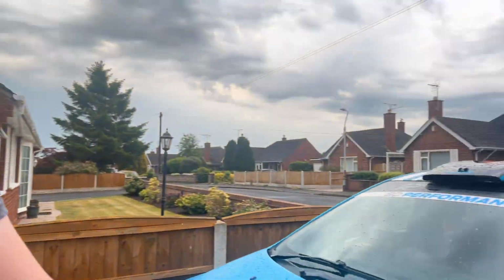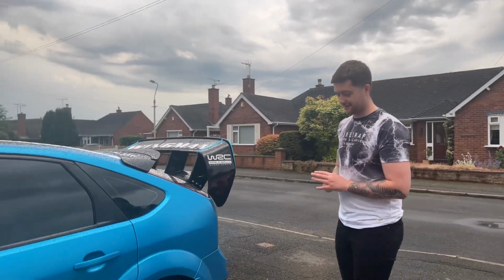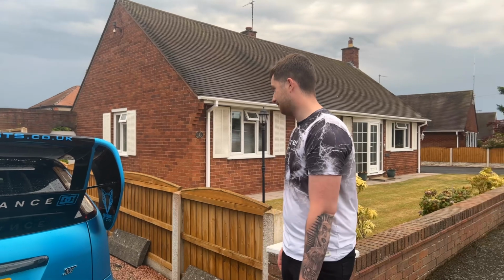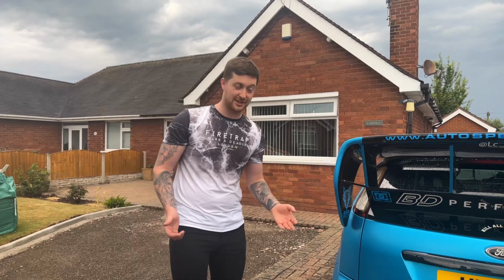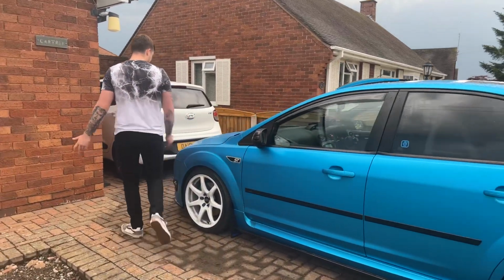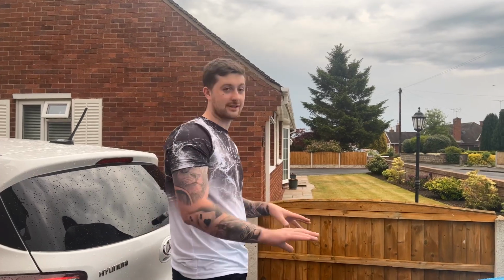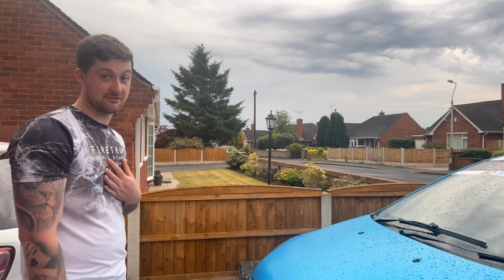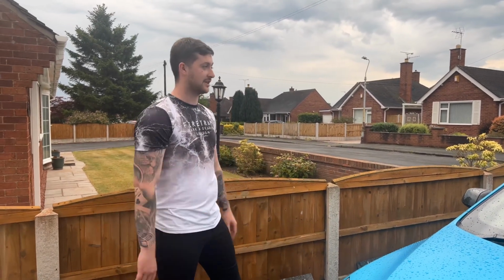Unveiling the Hidden Gems: The Story of My MK2 Ford Focus ST Purchase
I talk about 5 reasons why I bought the focus and what I love about them, I'd like to hear your reasons for liking them in the comment and what you think mine if worth?